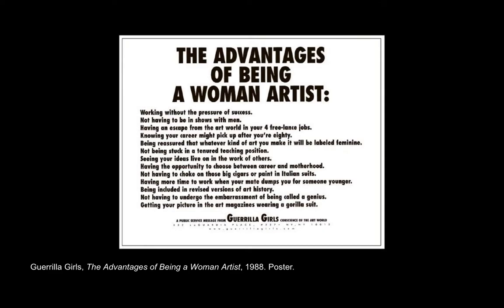What is Art